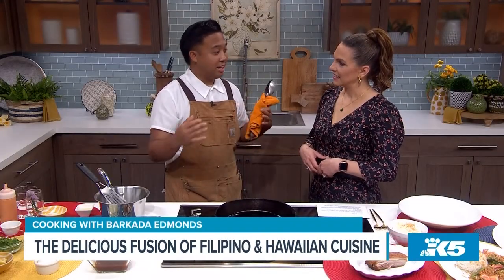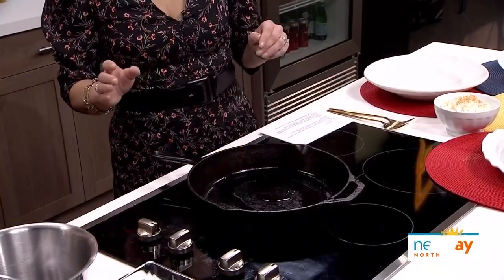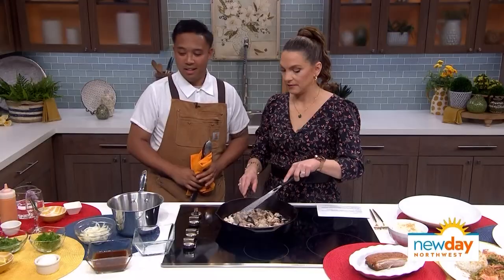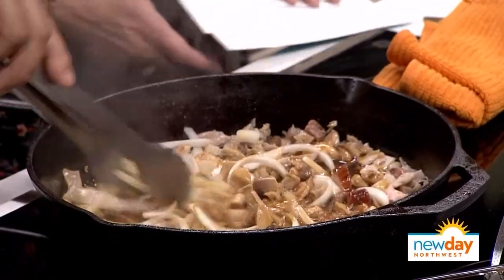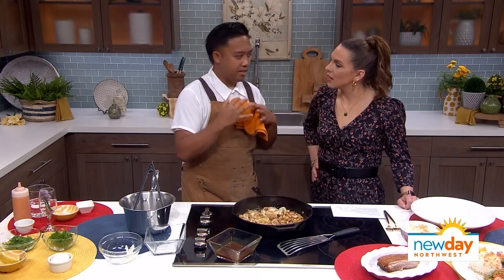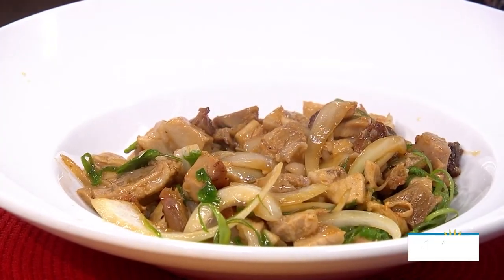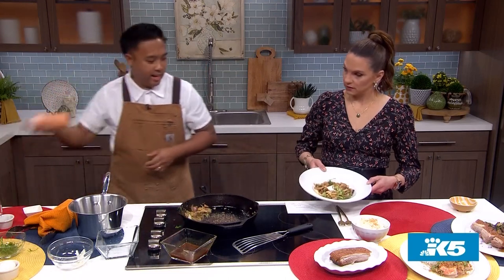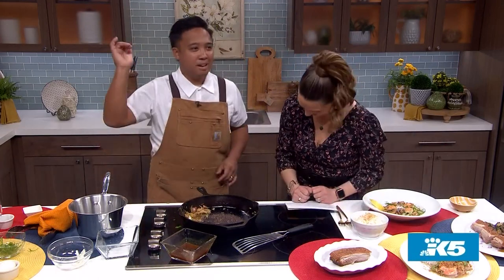A delicious fusion: The Filipino & Hawaiian cuisine at Barkada in Edmonds - New Day NW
Close to 50 countries make up the Asian continent, which means incredible diversity when it comes to the cuisine.

This rich heritage is alive and well here in the Pacific Northwest. Barkada is a Filipino-Hawaiian restaurant located in Edmonds. The first-generation Filipino Americans say they are keeping their culture alive through their delicious food.

Chef and owner Bruan Madayag joined New Day to share a recipe for Sisig Braise (braised pork belly).

Sisig Braise

-1-2 pounds pork belly
-1 cup soy sauce or tamari
-1 cup orange juice
-2 cups water
-1 ½ tsp black pepper
-1” piece of ginger
-¼ cup garlic minced
-1 bay leaf
-1 lemongrass stalk

Sisig sauce

-1 cup soy or tamari
-¼ cup lime juice
-¼ cup lemon juice
-¼ cup pineapple juice
-1 ½ tsp garlic powder
-1 ½ tsp onion powder
-¼ tsp chili flakes or to taste

Spicy Aioli

-2 oz chili crisp
-1 tbsp sambal
-1 tbsp lime juice
-4 cups best foods mayo 4 cups
-1 tsp salt or to taste

Also:

-onion sliced
-scallions
-cilantro

1. Start with the braise recipe. Put everything except the meat in a large stock pot and bring to a simmer. Drop in your meat. Simmer until tender about 1 hour. Remove meat from braising liquid and refrigerate overnight.
2. The next day chop up your braised pork into small cubes. Hard sear it over medium-high heat. Deglaze with Sisig sauce and drop in onions. Once onions are just cooked but still have texture throw in your scallions and cilantro. Give it toss and plate. Finish with spicy aioli and an egg (optional).